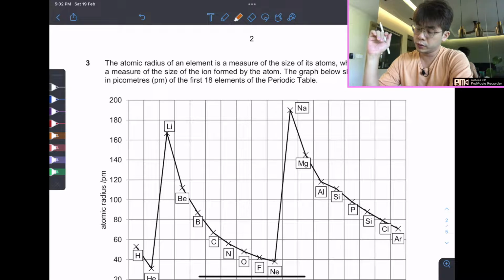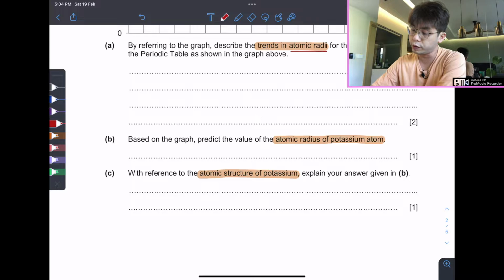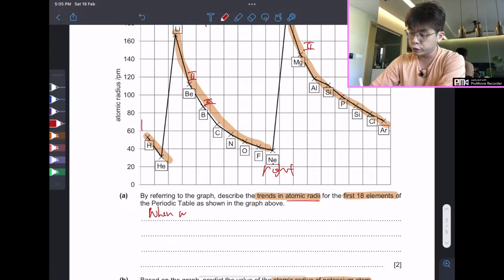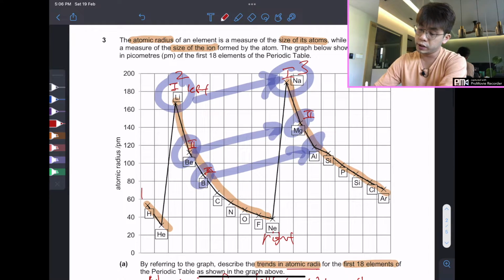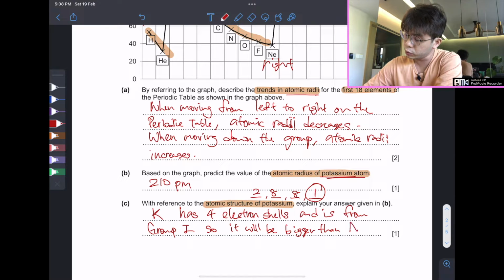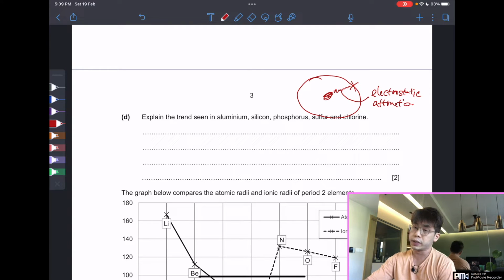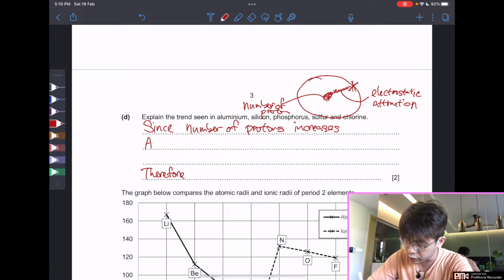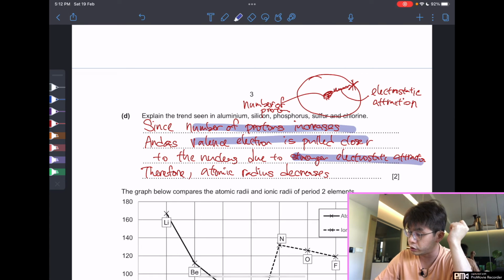Atomic Structure Extension Q3a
0:00 Introduction
0:33 Question Analysis
1:44 Q3(a) Explanation
2:39 Q3(a) Answer
3:53 Q3(b) and Q3(c) Explanation
4:45 Q3(b) Answer
4:50 Q3(c) Answer
5:36 Q3(d) Explanation
7:41 Q3(d) Answer